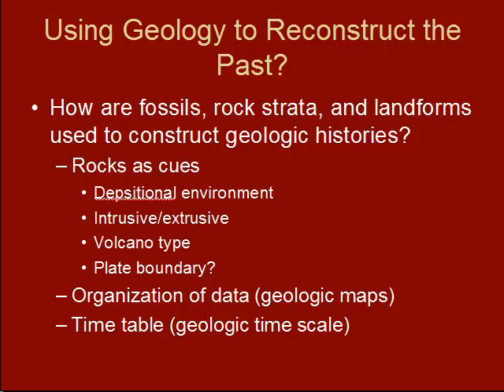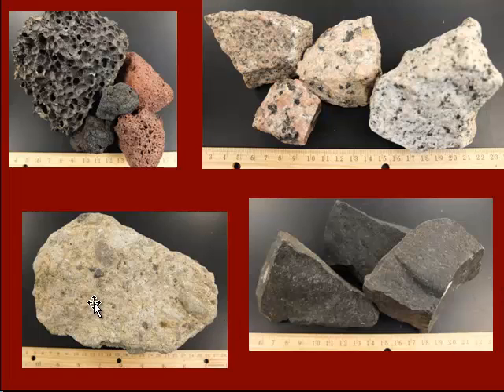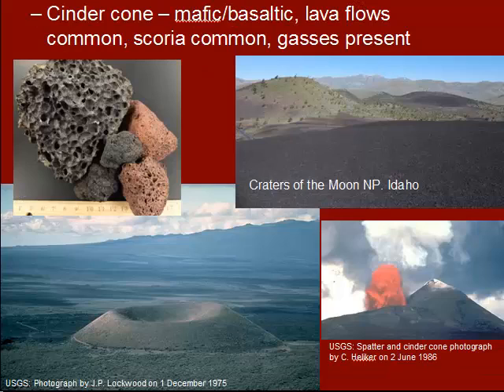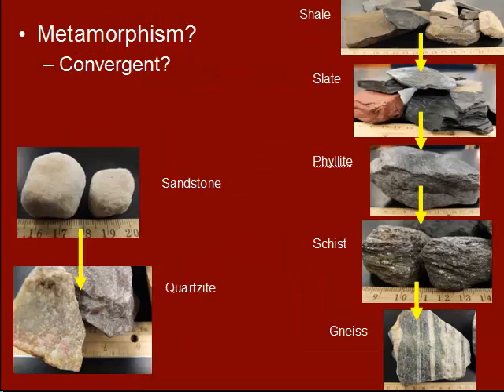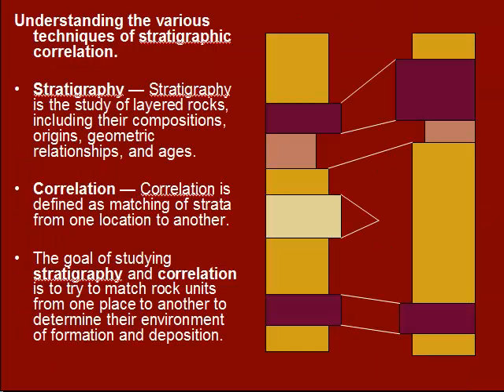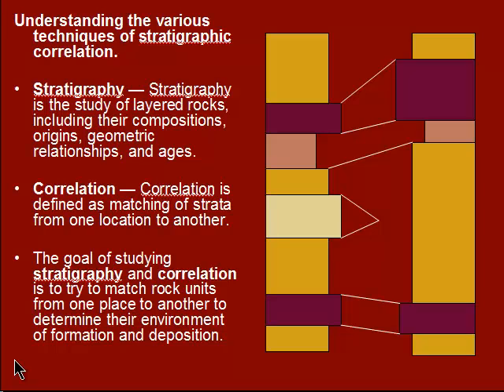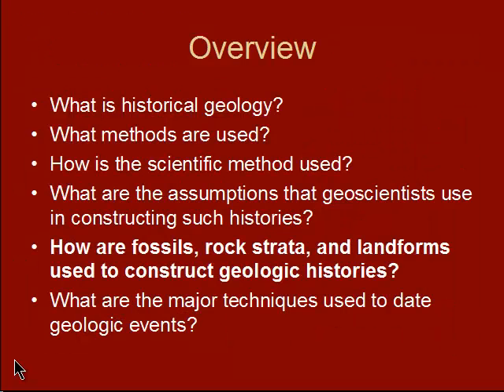GS 106 Week 9 Video 2